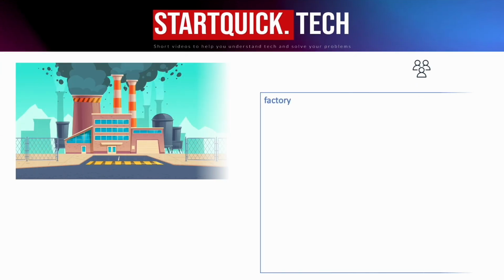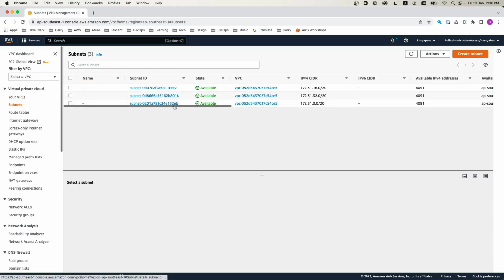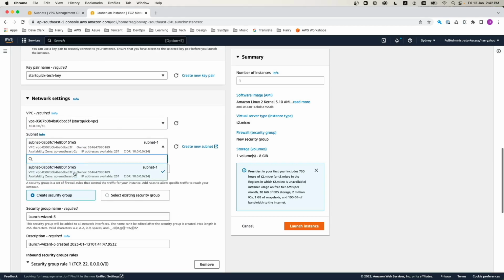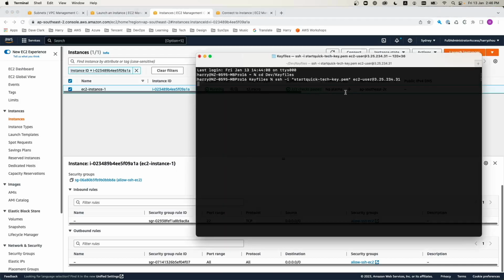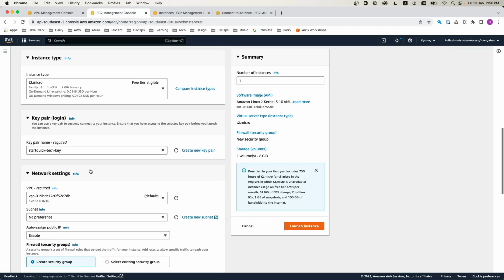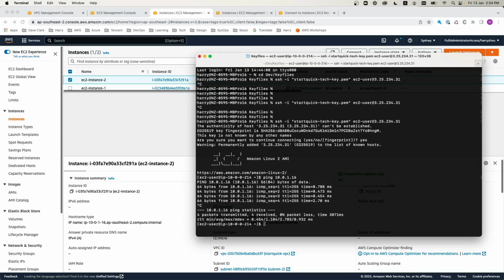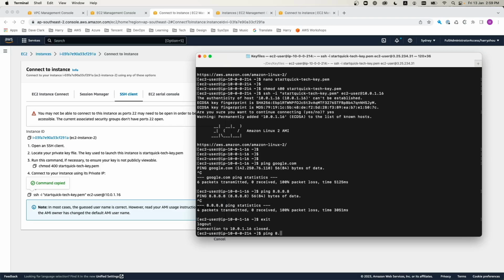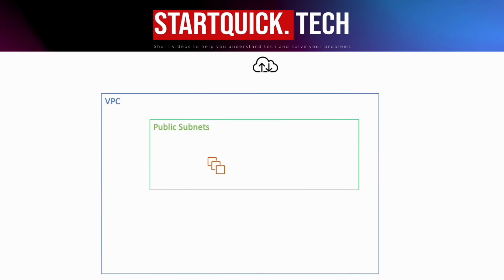One Video to Understand How AWS Networking Works!! Comprehensive Hands-on!!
This video will help you understand how AWS VPC networking works and cover comprehensive hands-on operations including creating VPC, subnets, route table, Internet gateway, NAT gateway and testing the network connections.
I would suggest you can go through the video to do your own hands-on.

Chapters:
0:00 Theory
3:29 Hands-on
28:50 Review